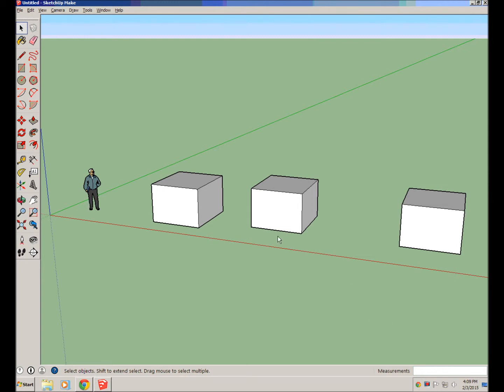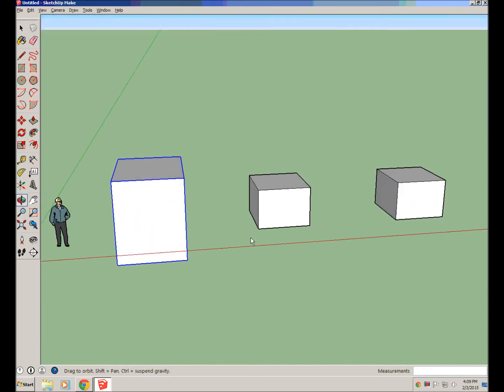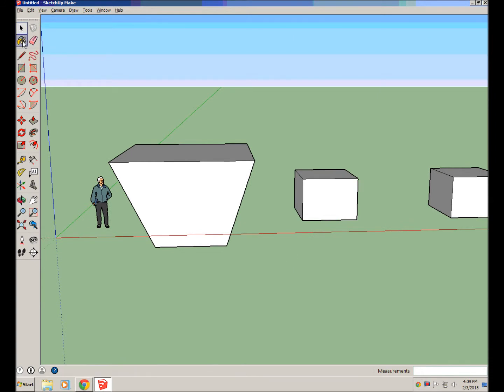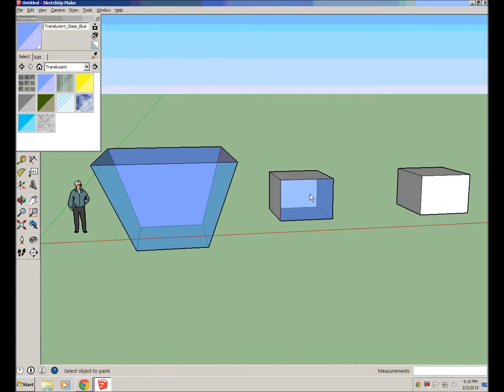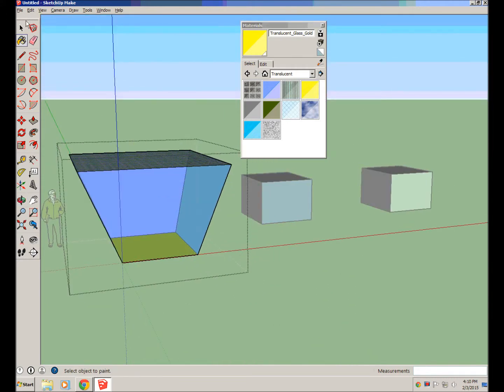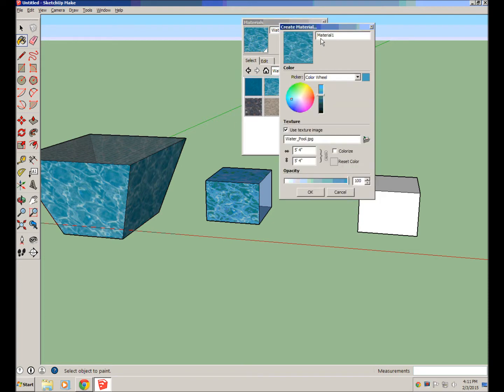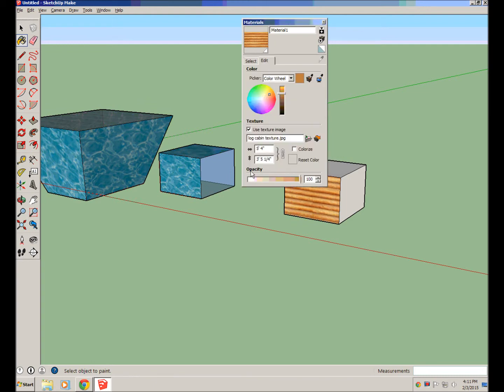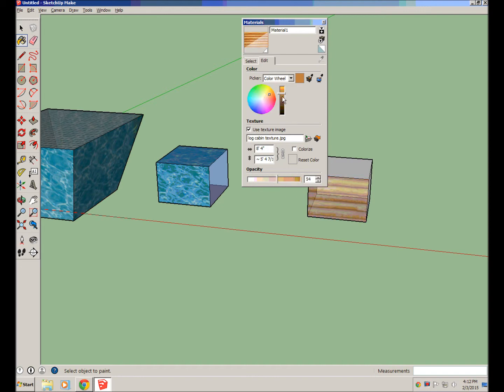1.07 - Paint and scale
Video tutorial on how to use paint and scale when designing in SketchUp, as part of our sustainable settlement design through Permaculture.